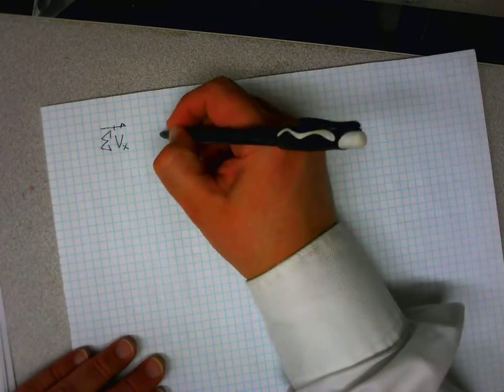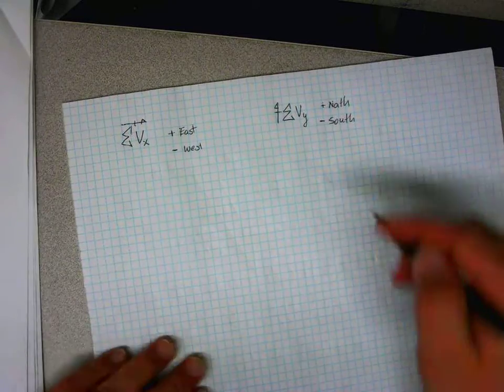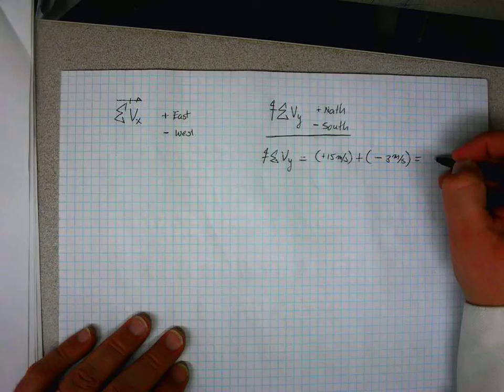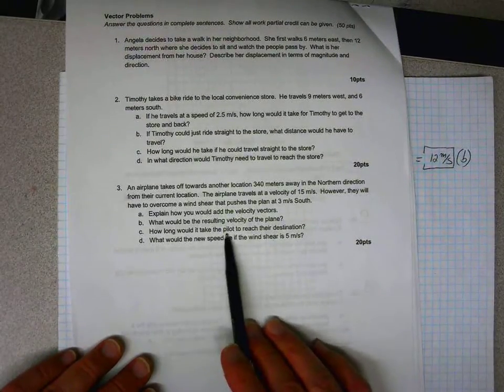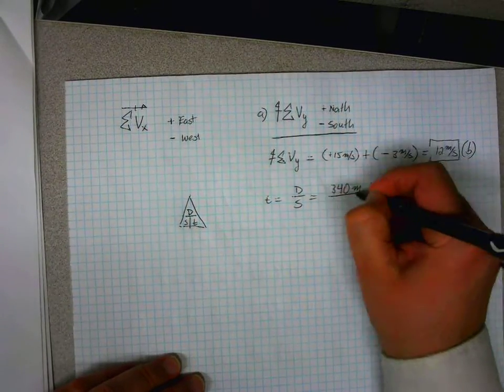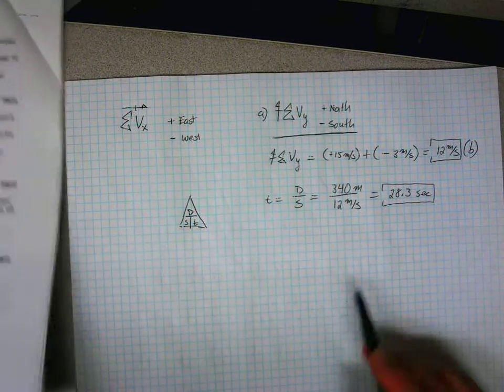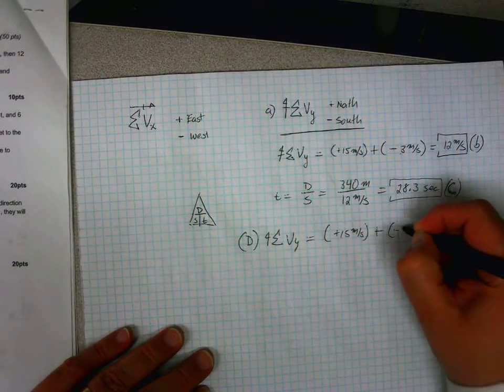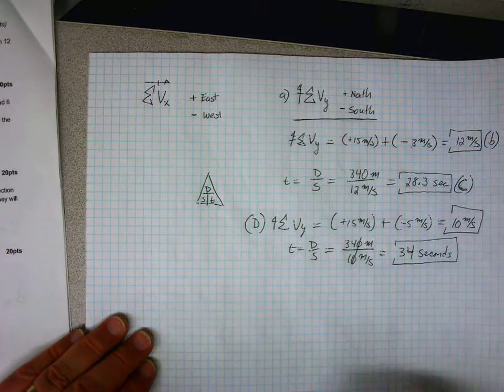Vector Word Prob3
Vector Word Problem 3 from Exam.